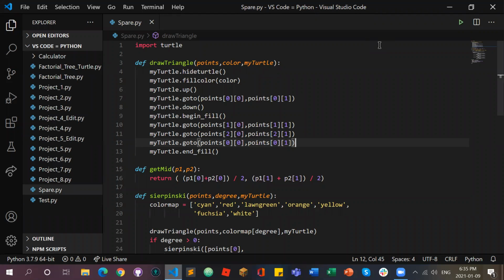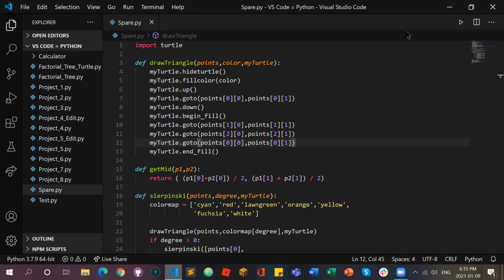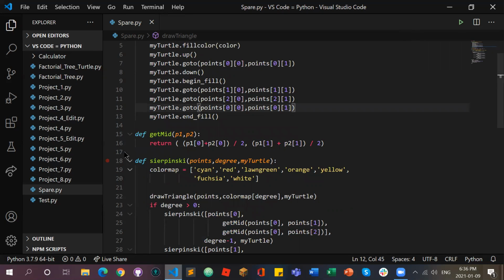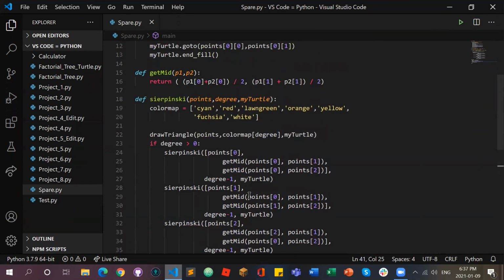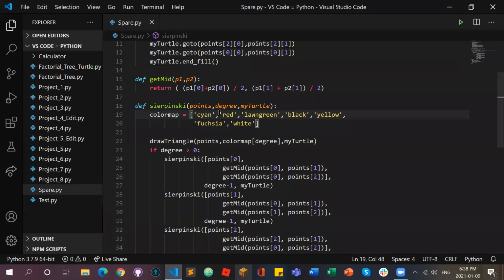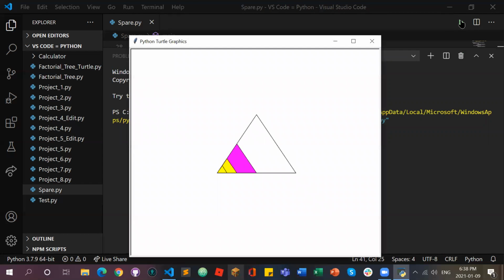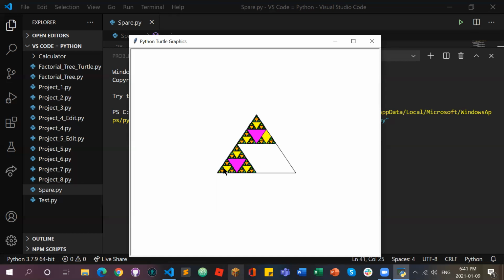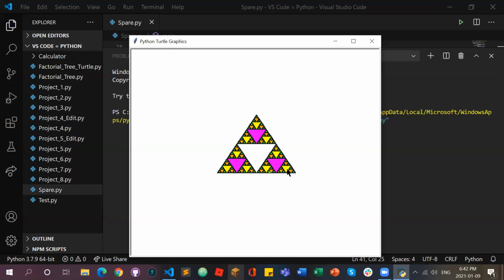Cool graphic made using Python by Kushal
Cool graphic made using Python by Kushal. Well done Kushal!